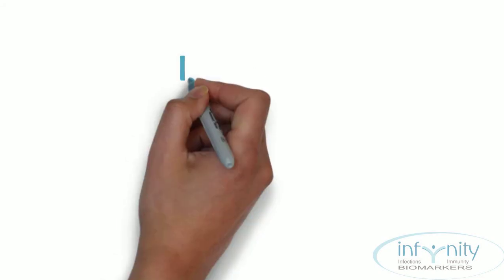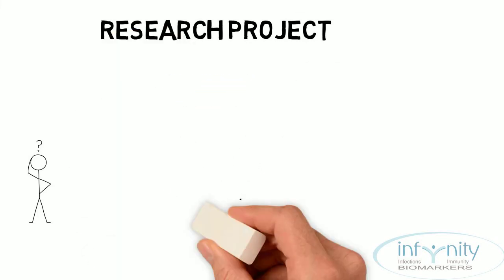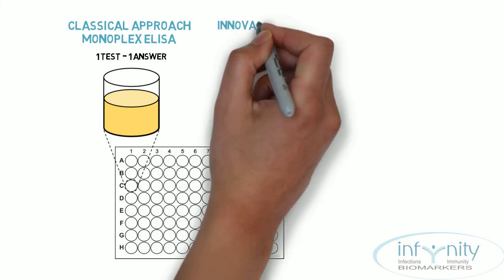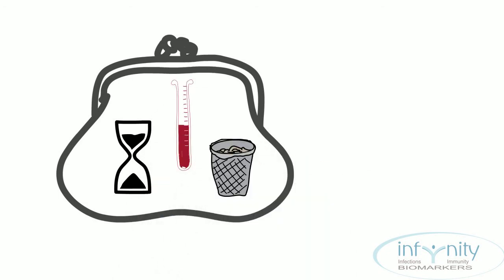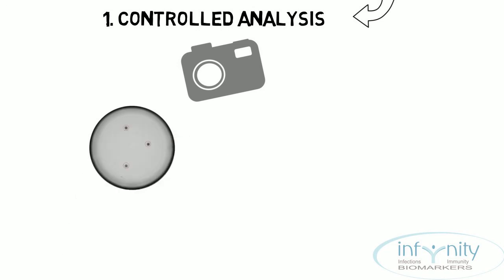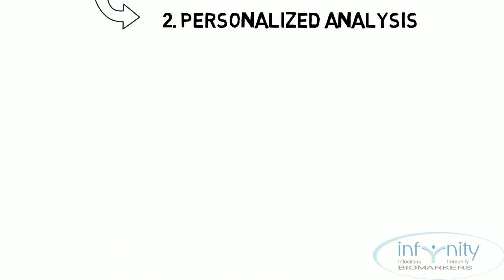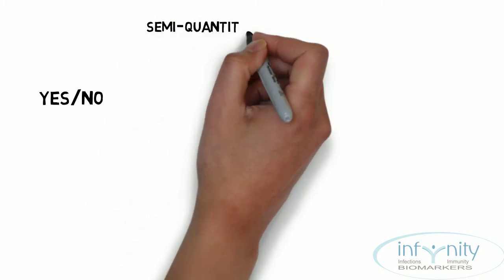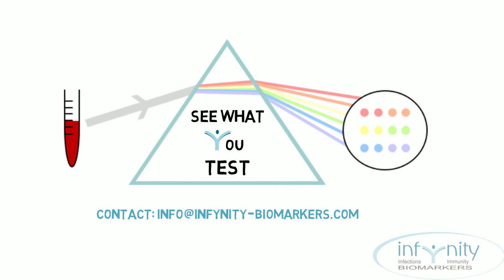Multiplex Immunoassay's Specialized Services (MISS)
Highly specialized services for the development of Multiplex immunoassays based on microplate platforms. Helps in the biomarker discovery process: visit us